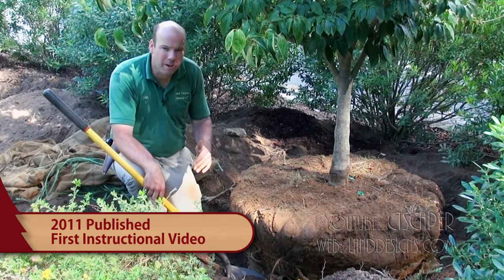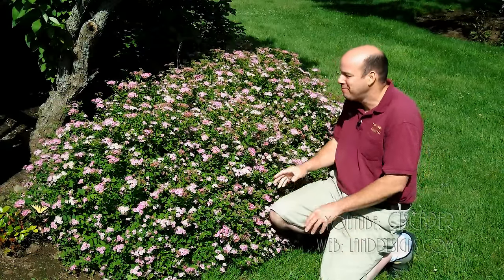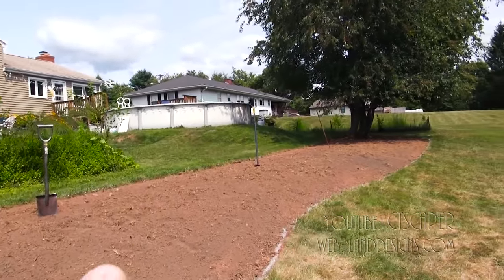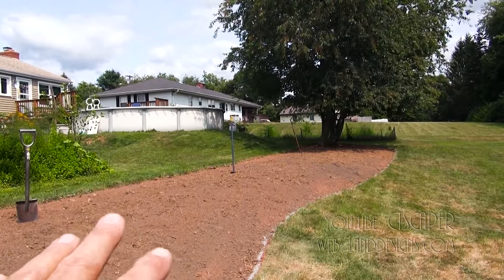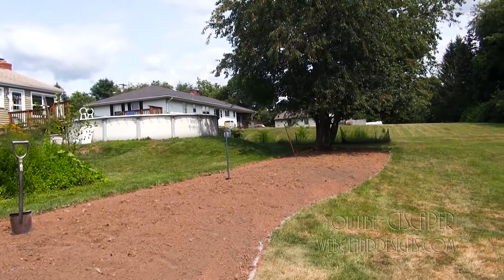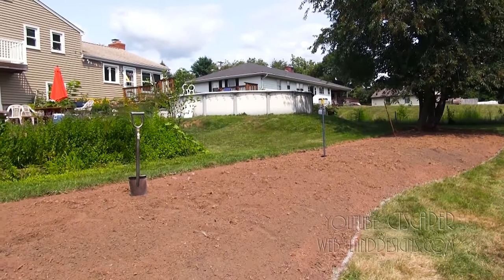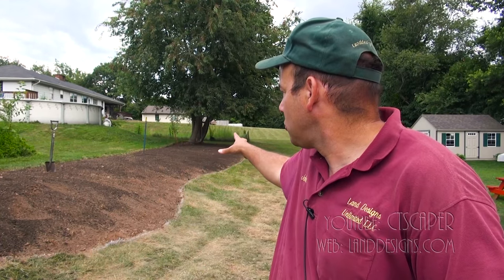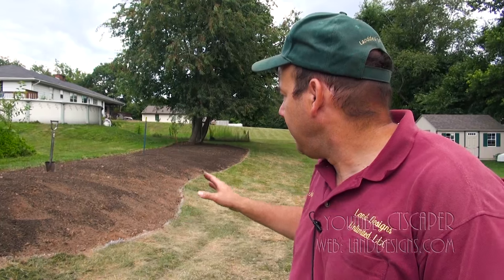TORO DINGO SPREADING TOPSOIL AND GRADING BEDS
Toro Dingo Spreading Topsoil and Grading out landscape beds.  We're using a Toro TX425 to spread topsoil in new landscape beds and then raking it out to prepare for planting.  Next video we'll start planting trees and shrubs.  I use an echo power broom to clean the drive.